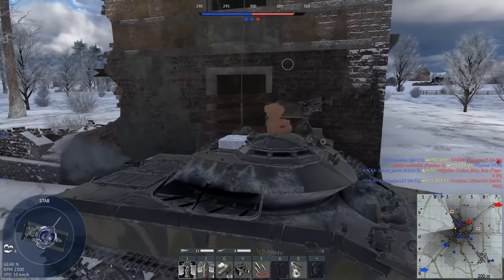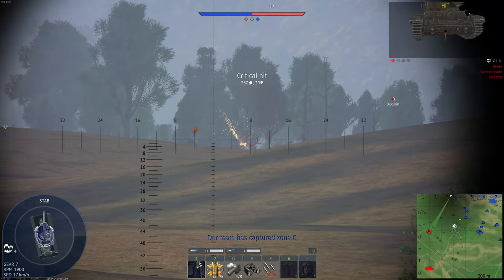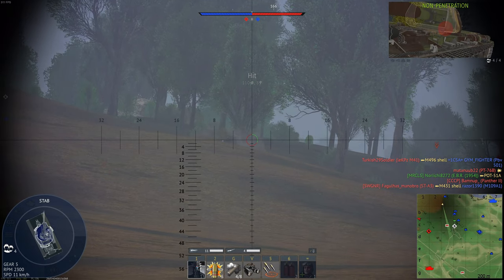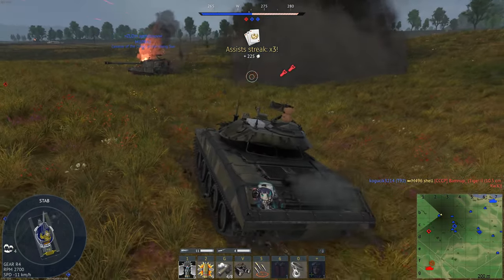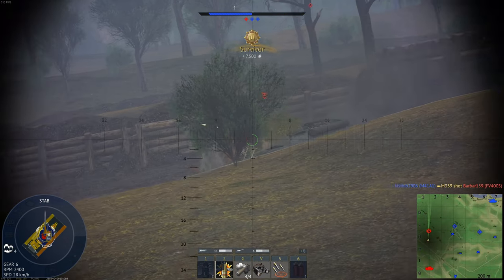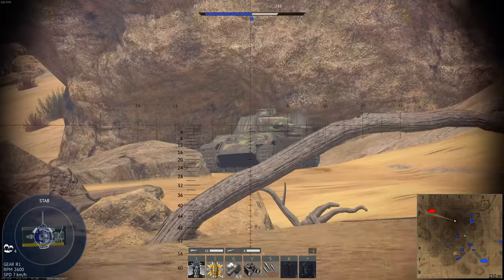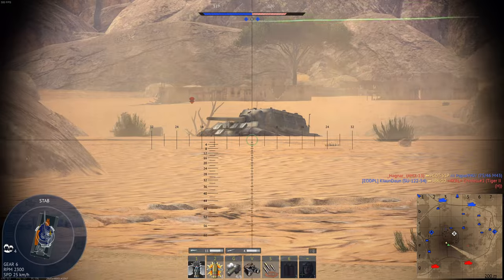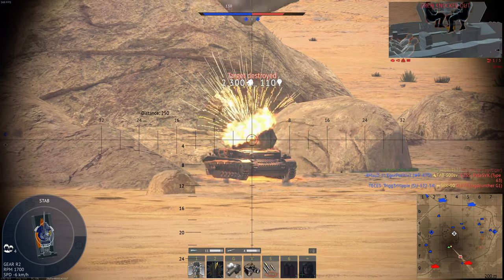The Lightweight American Tiger Hunter - M551 (76) - War Thunder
The M551 may have lost it's high caliber cannon, but it makes up for it in raw speed, stability, and raw penetration of it's new sabot!

00:00 - A 76mm?!
04:29 - A Casual Stroll
08:42 - To the Flank!
14:20 - Tiger Booli
18:43 - Rarely seen
22:26 - A worthwhile BP